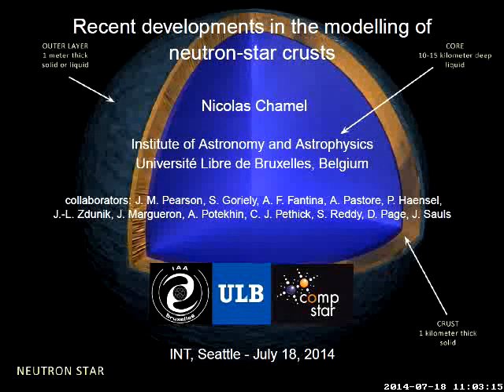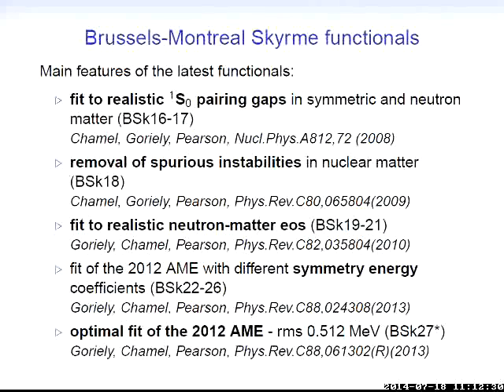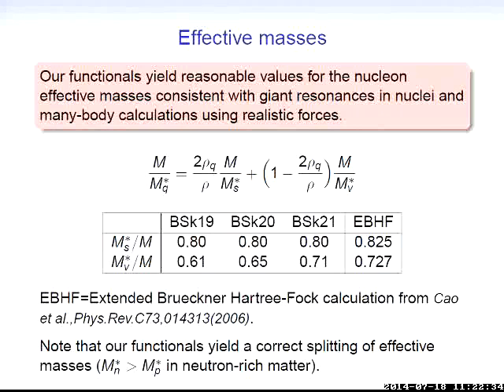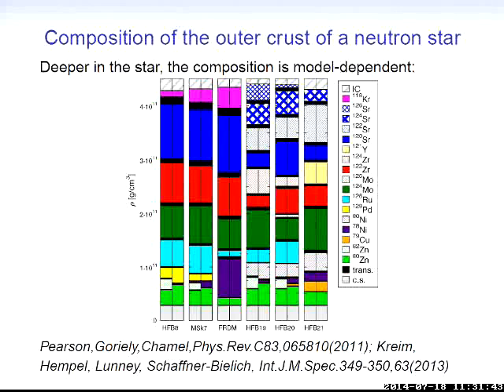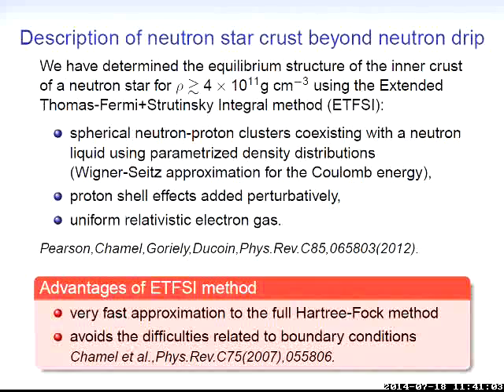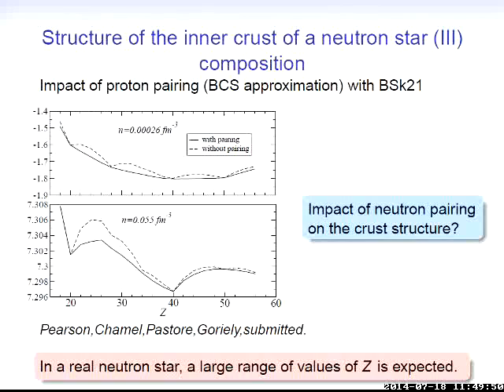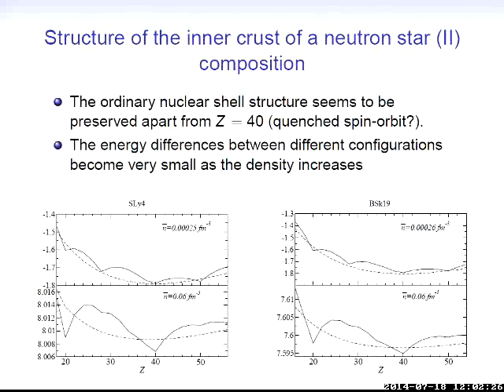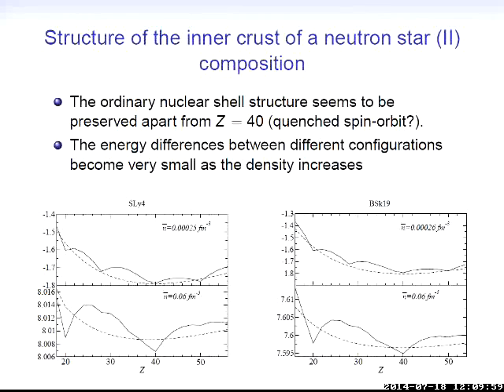INT 14-2a: Nicholas Chamel, Recent developments in the modelling of neutron-star crusts